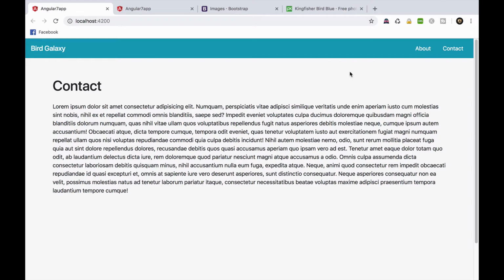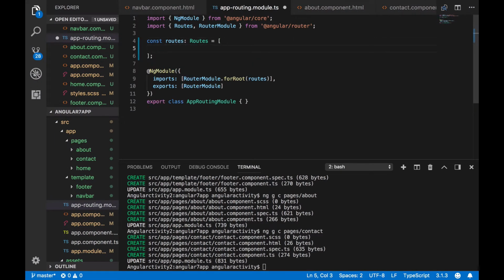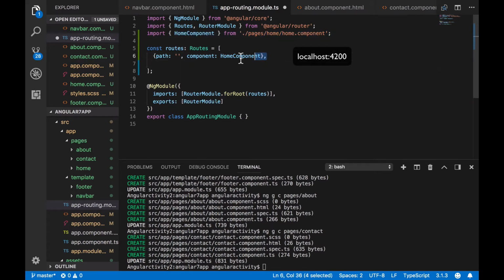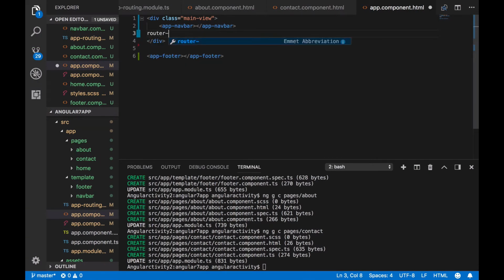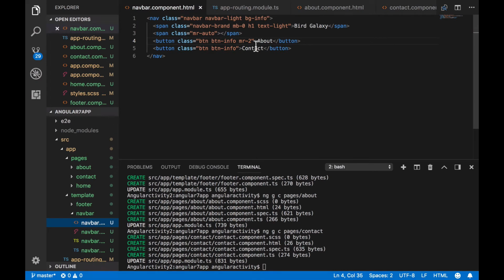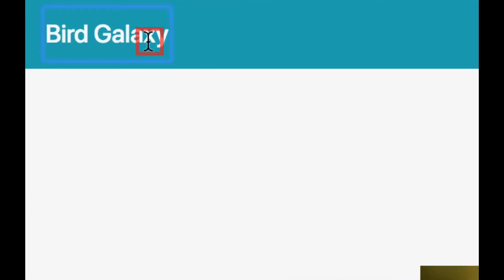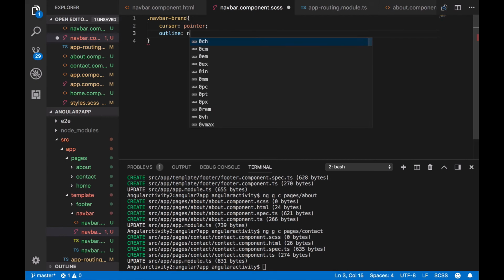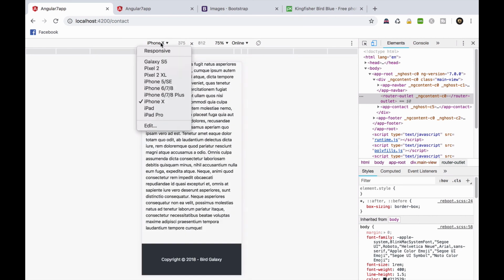Learn Angular 7 | Episode 3 of 5 | Part 4